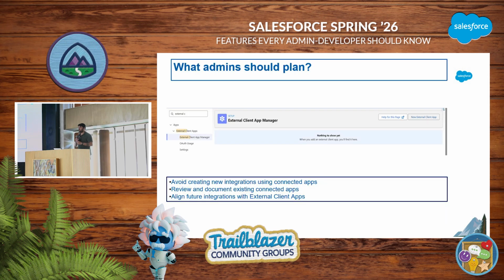Top Salesforce Spring ’26 Release Features | Salesforce Latest Release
Get ready to stay one step ahead in Salesforce ecosystem with the Top Salesforce Spring ’26 Release Features!

In this video, we break down the latest innovations, key updates, and powerful enhancements designed to boost productivity, streamline workflows, and elevate customer experiences.

Don’t miss out—explore what’s new and how it impacts your Salesforce journey today.